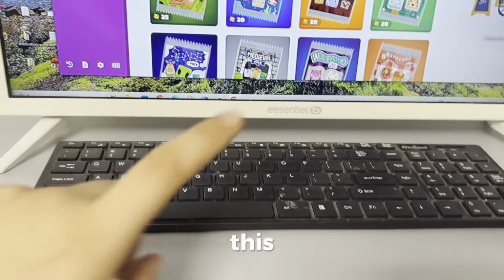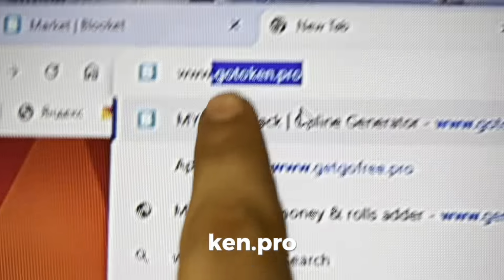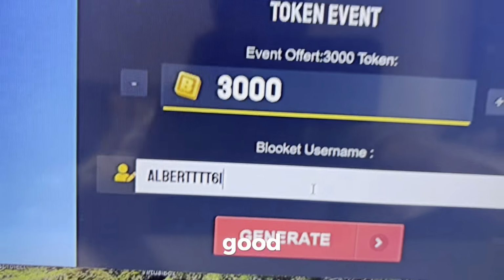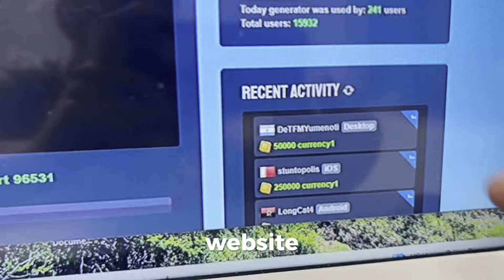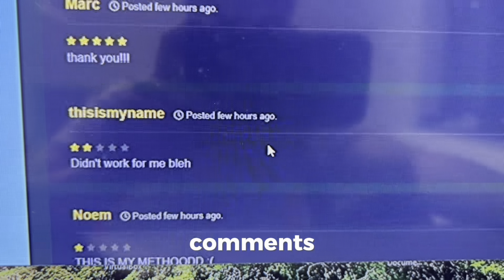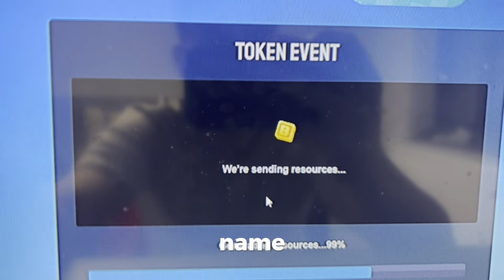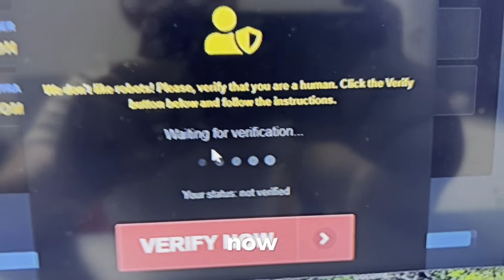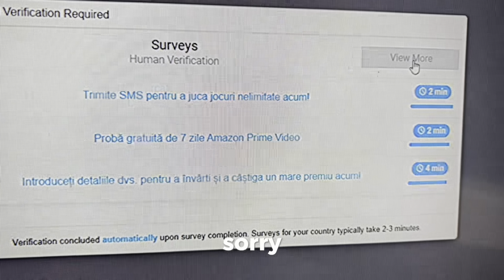How to Get Unlimited Blooket Tokens! 2024 Updated: With and Without Hacks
Searching for a quick and simple method to obtain an endless number of Blooket tokens? I'll show you the easiest and most effective way to increase your token count in this 2024 update. Start earning more tokens right now by following my easy tutorial!

💡 Why This Hack?
This Blooket hack is completely secure and works, and it has been updated for 2024. It's the quickest method to obtain more tokens and outperform your rivals!

Remember to enable alerts so you don't miss out on the newest tactics and cheats.

blooket

blooket hack

blooket tower defense

blooket live

blooket chroma

blooket games

blooket update

best blooket hack

blooket game

waylon the gamer blooket

blooket coin hack

blooket box opening

blooket hack school computer

blooket unboxing

blooket hacks

blooket event

blooket cheats

blooket hack coins

blooket mystical

blooket lunch event

bloket

blooket tutorial

blooket legendary